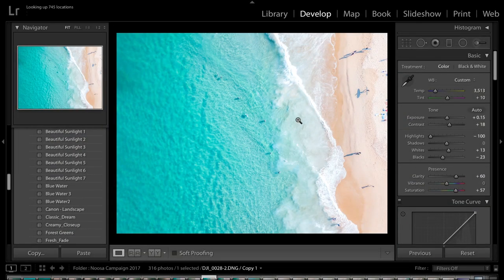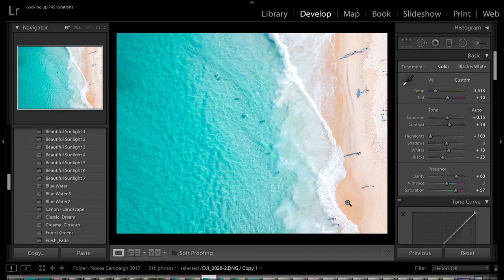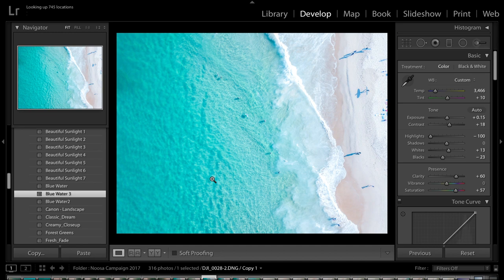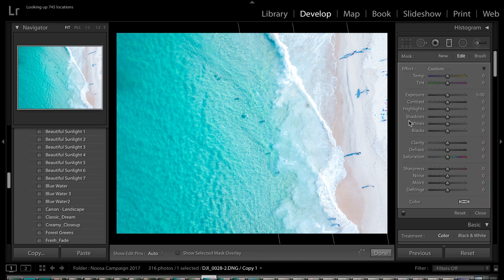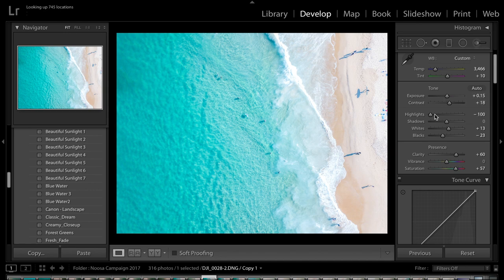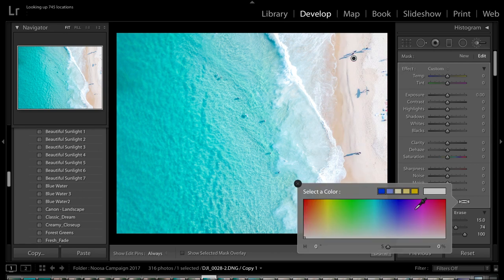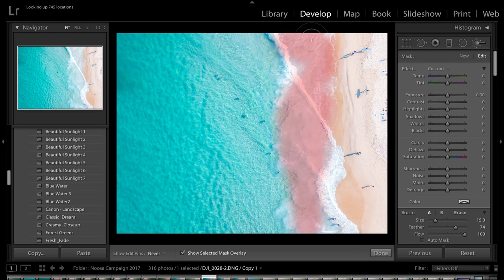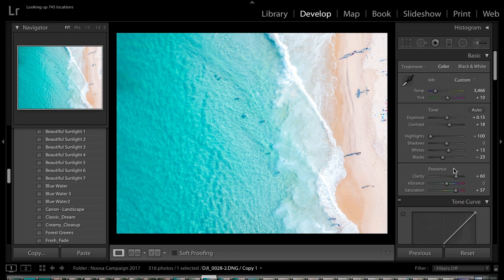How to Edit DRONE Photos in Lightroom | DJI Mavic 2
Do you want to learn how to get those stunning aqua blue water colours from a drone photo? With this Lightroom tutorial I show you exactly what to do and how easy it is using my Blue Water 3 preset that is part of my Lightroom Presets and Photoshop Action Pack 1 which you can get

Camera Gear I use:

The camera
My favourite lens
My super light travel tripod
My next favourite lens
Best lens for those gorgeous selfies
Circular Polariser for Wide Angle Lens (must have for rainforests)
UV Filter (important to protect lenses)
Filters to produce those beautiful colours at sunrise and sunset
Camera Backpack
My workhorse Tripod
Remote shutter release cable
Wireless Remote
The best flash for real estate photography and portraits

My drone

Video Gear:

Sony A7III
Best gimbal ever
The mic I use for video audio

Underwater photography
Mobile Gimbal for travelling with iPhone
The best SD cards